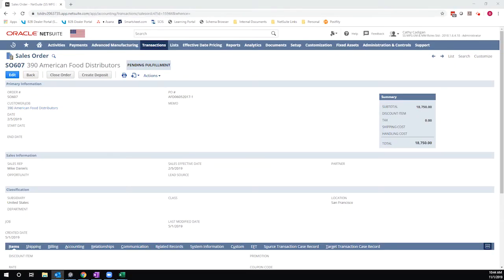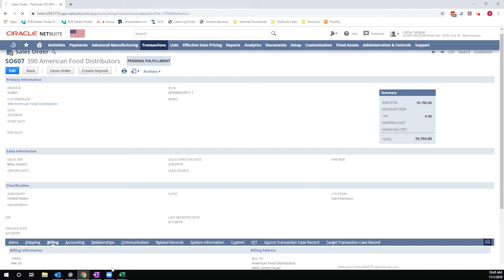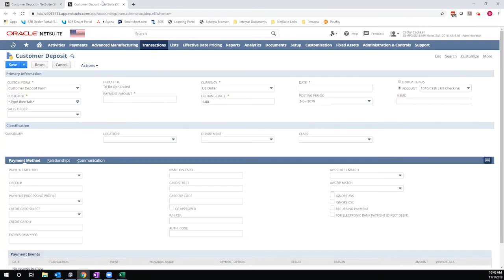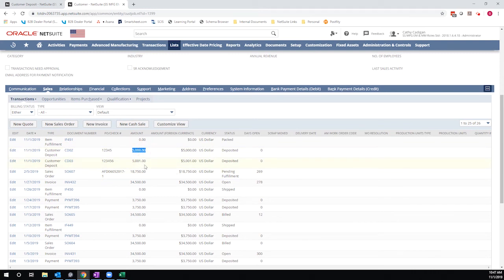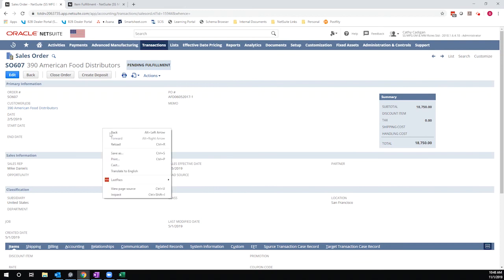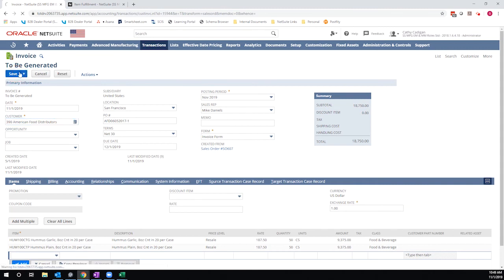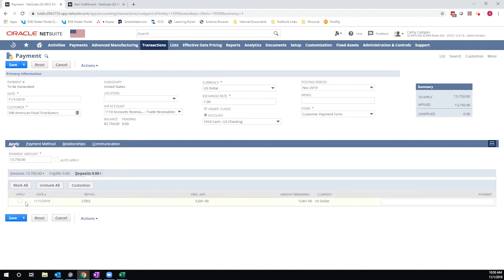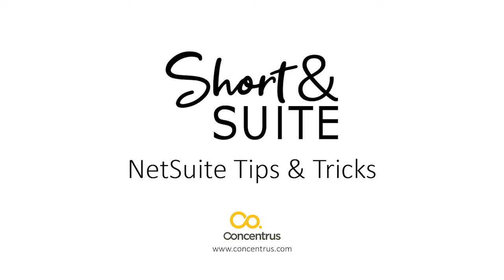NetSuite Tutorial: Short & 'Suite: Customer Deposits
Welcome to our latest NetSuite How-To tutorial! In this video, we'll guide you through the process of handling Customer Deposits in NetSuite. Learn how to manage and record customer deposits efficiently, making your financial transactions smoother and more organized.

Unlock the potential of NetSuite for your business by mastering Customer Deposits. Whether you're an experienced NetSuite user or just getting started, this tutorial is designed to help you make the most of this essential feature.

Ready to enhance your financial management skills? Your success is our priority!